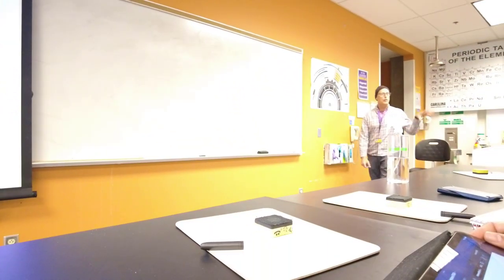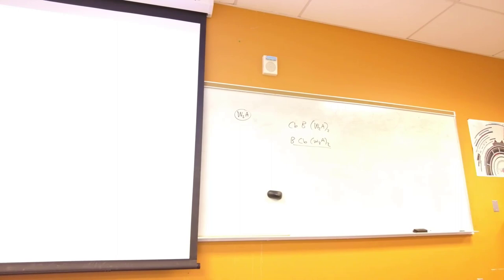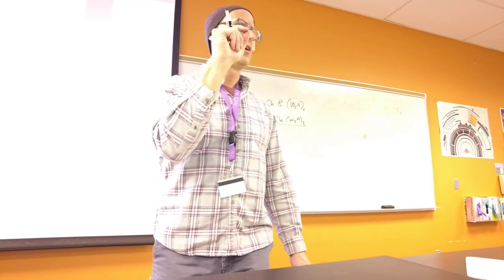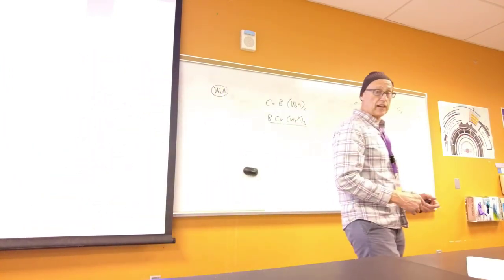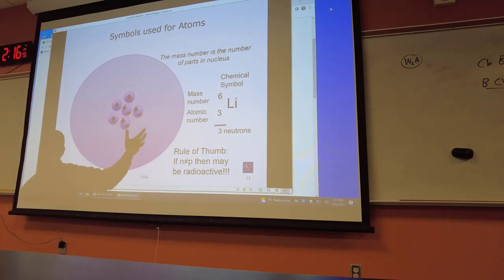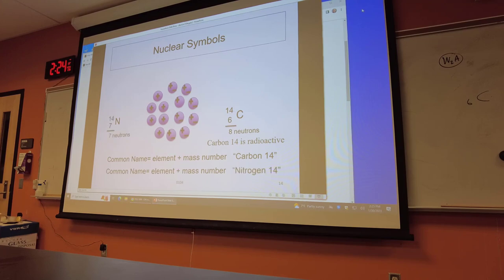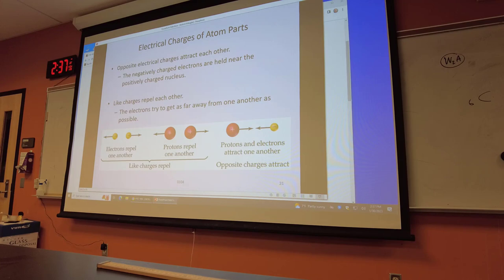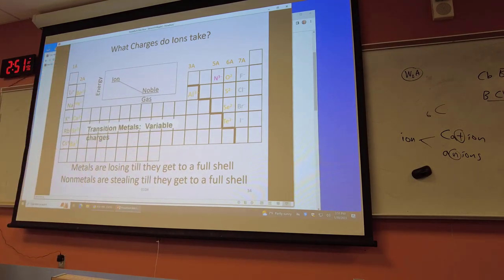Che 1009 Lecture 0104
Che 1009 lecture 0104 atomic structure